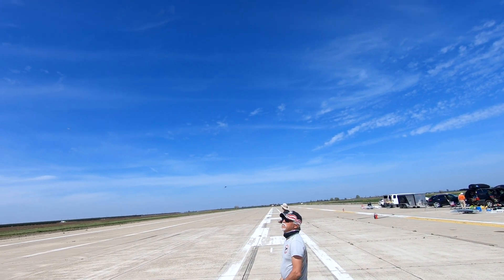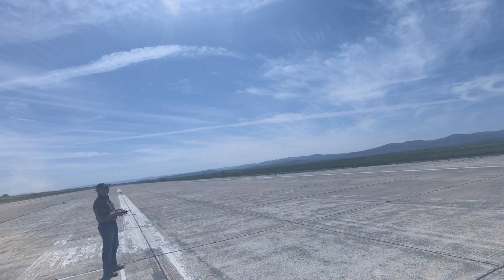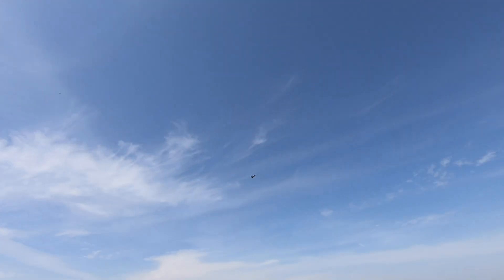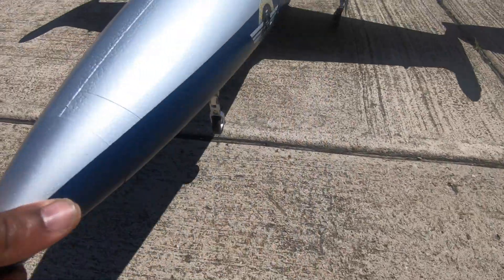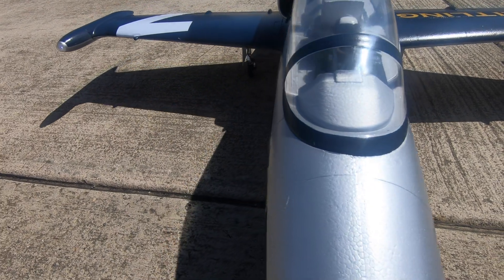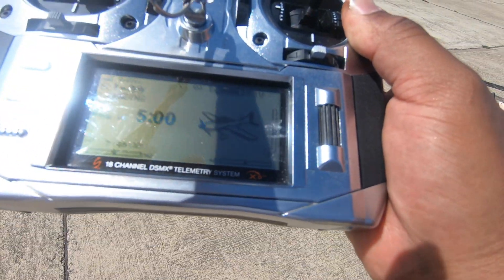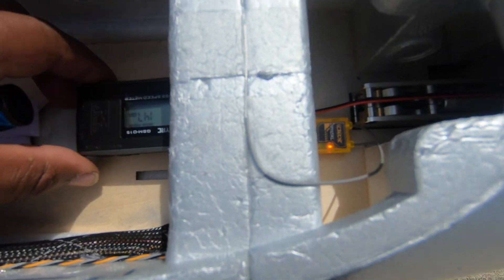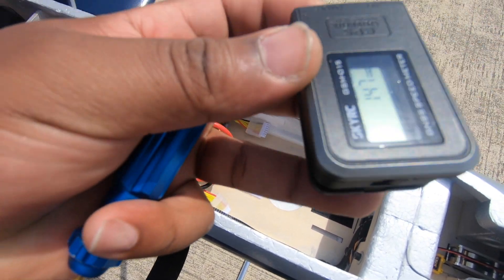BlitzRCWorks/AF L-39: Opening Up the Flight Envelope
I'm starting to get more comfortable with this jet. Got my AG63 brake gyro setup. C.G is currently pretty much by the book but I am slowly shifting it back. This week I got to put the L-39 through its paces a bit and got it up to 147mph. It's definitely faster but it also has a ton of thrust. Will be pushing this jet to the limit to see what she can do!